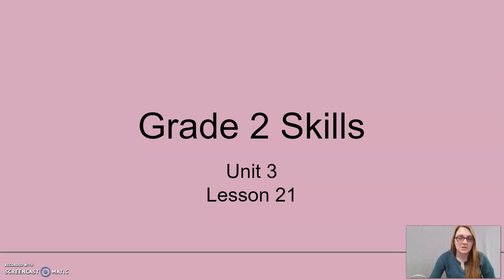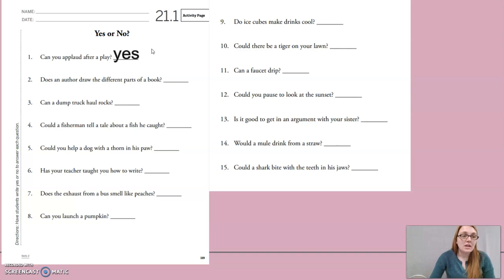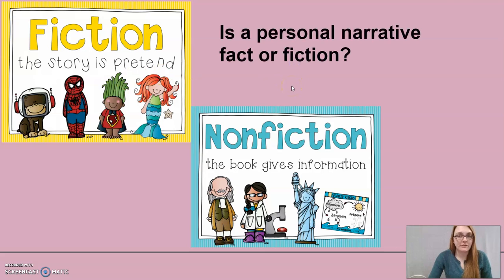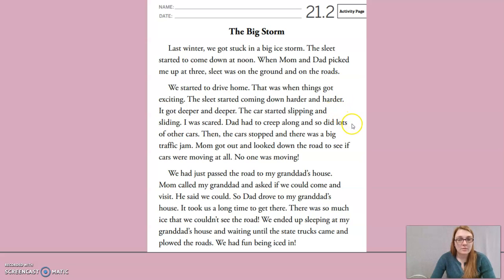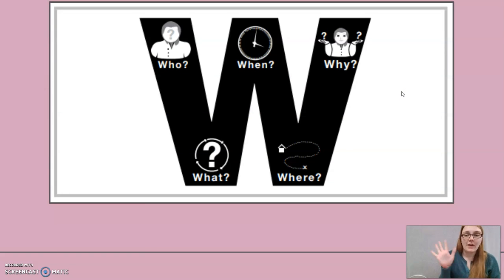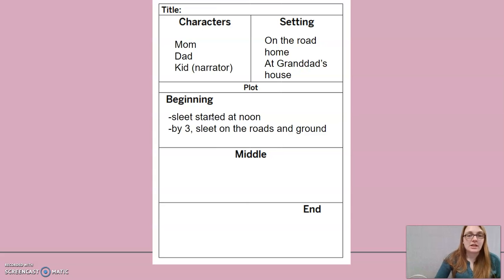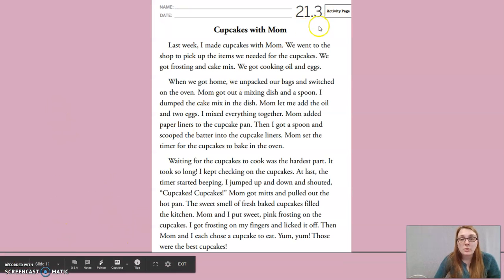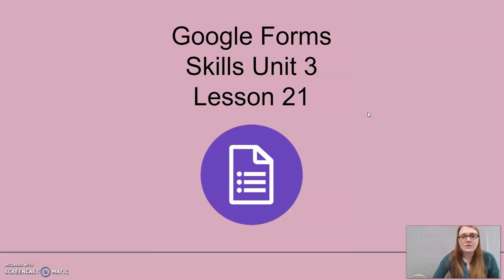Unit 3, Lesson 21